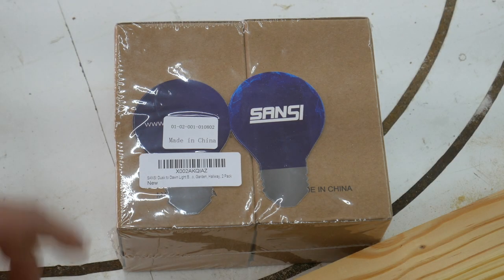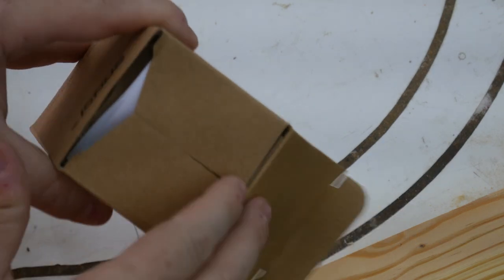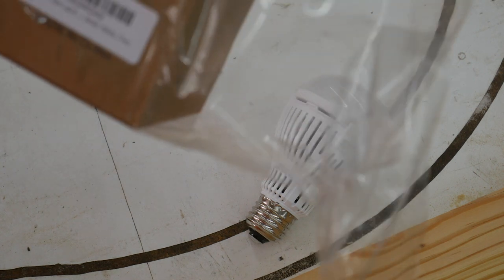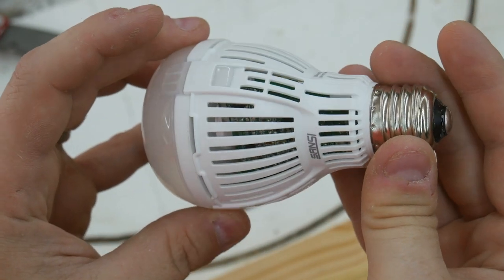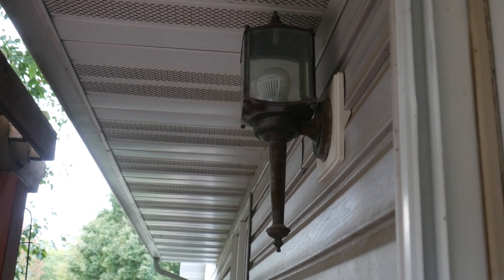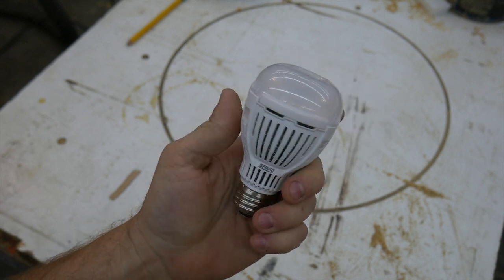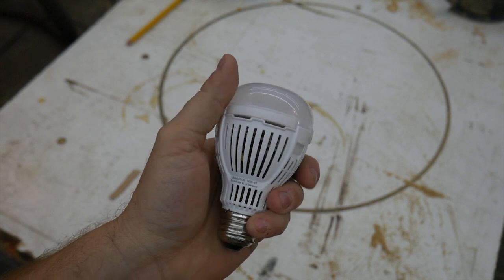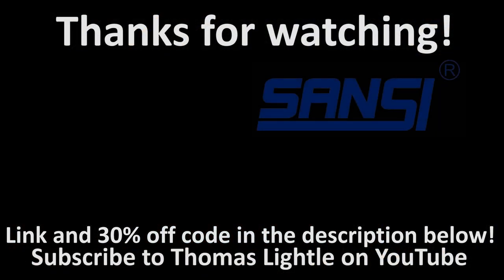Quickie Review: Sansi Dusk-to-Dawn LED Light Bulb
A great light that fits into any fixture designed for regular light bulbs.  Automatically turns on in low-light conditions.  Runs cool for use in enclosed fixtures.